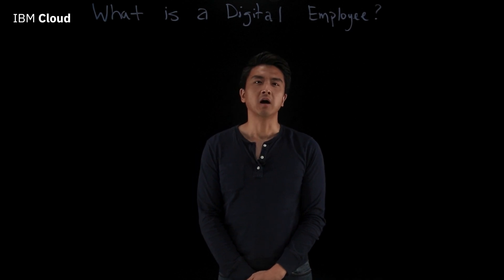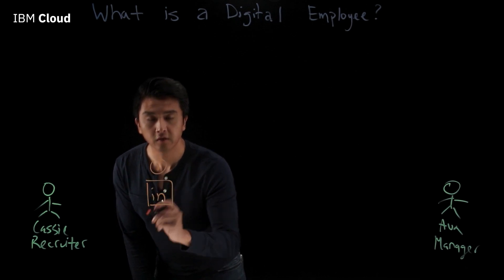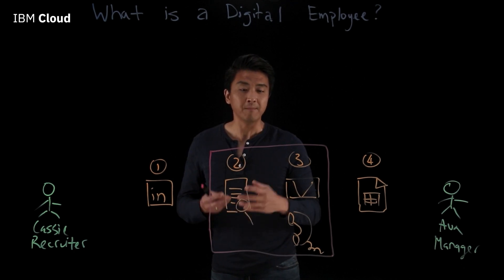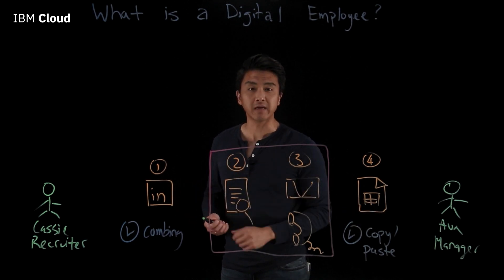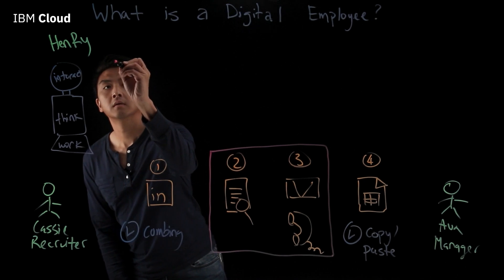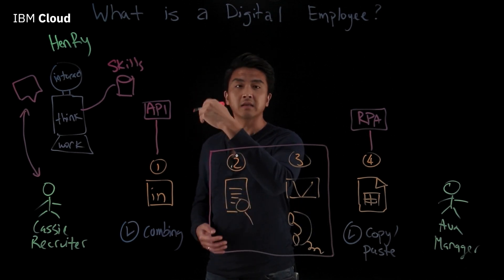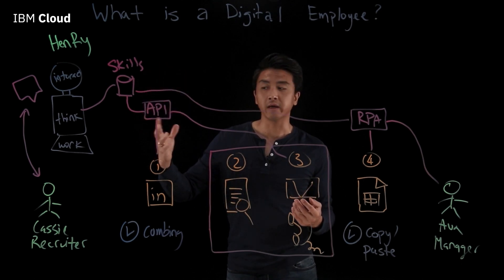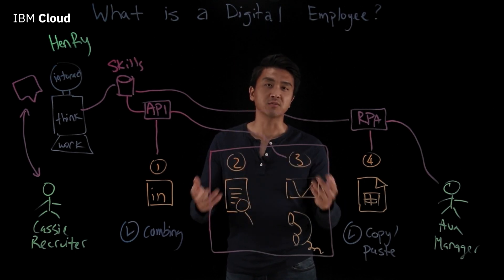What is a Digital Worker?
In this video, Leslie Chau explains just what digital workers (digeys) are, and how they can help you become more productive and focus on the work that matters most to you and your business.